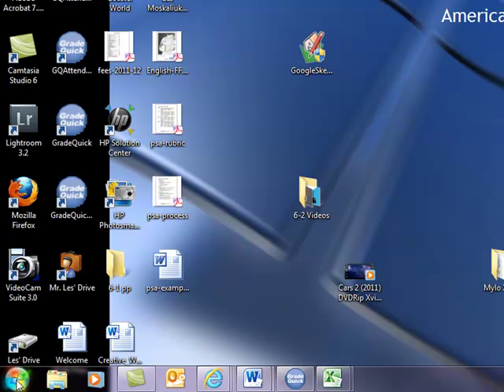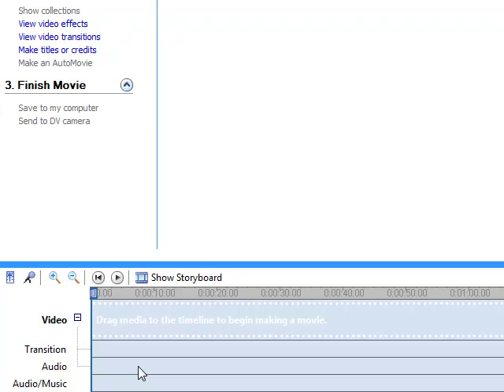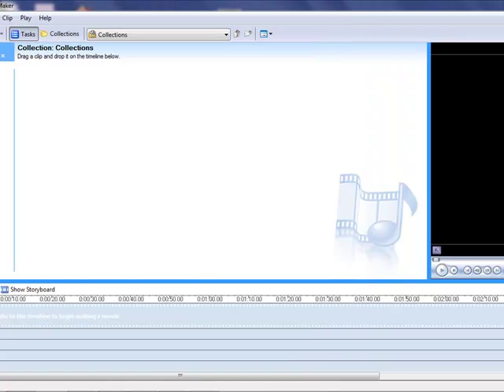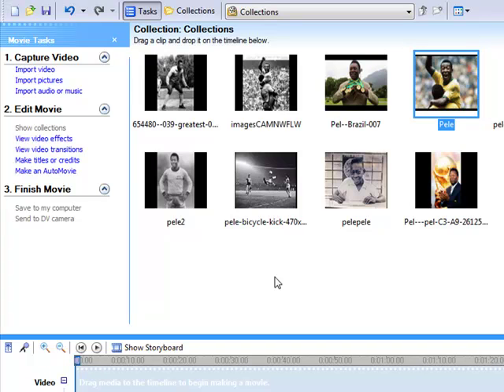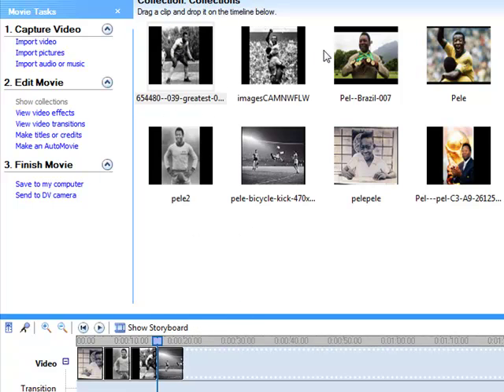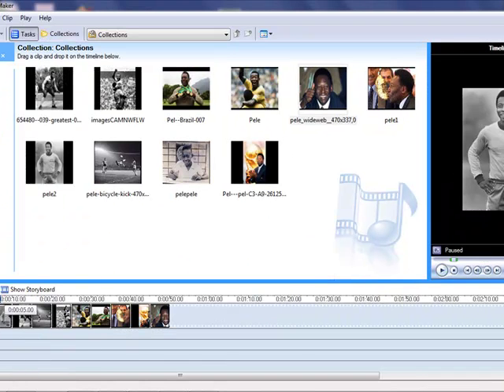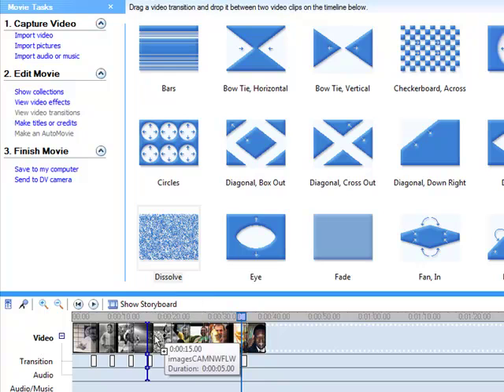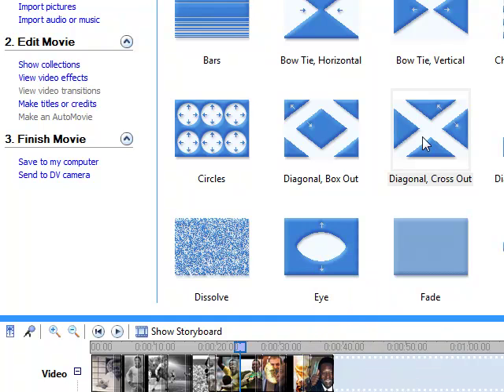Creating a Movie Maker Project Part 1.mp4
Opening Movie Maker, dicussing program platform, importing pictures, adding pictures to timeline / storyboard, and adding transitions between still images.